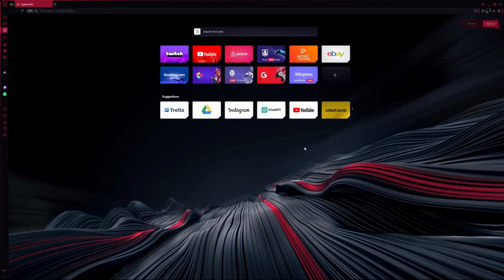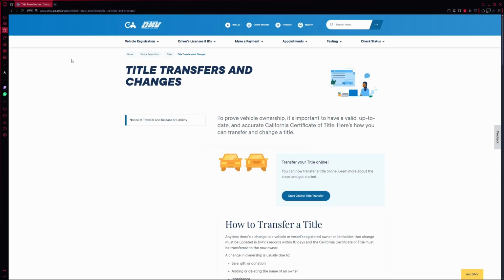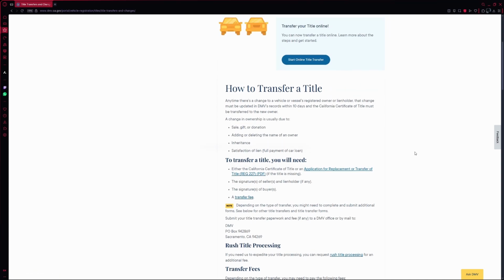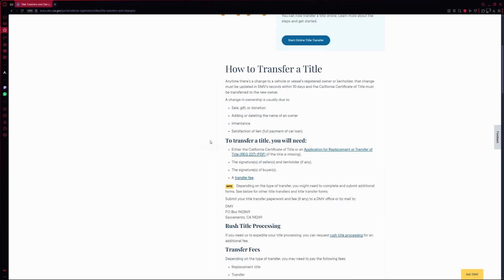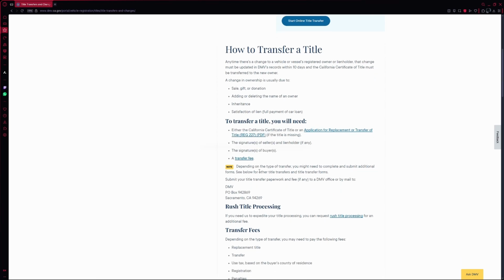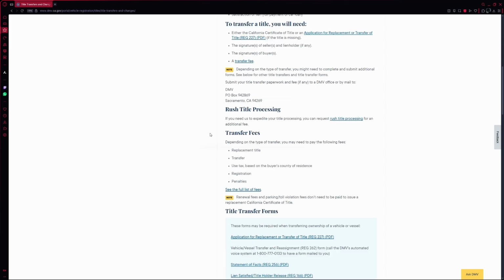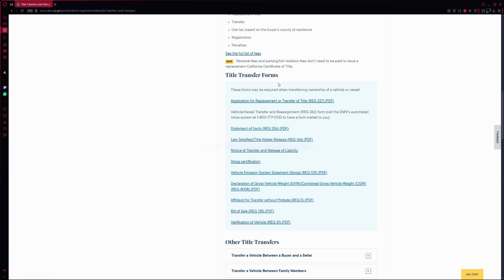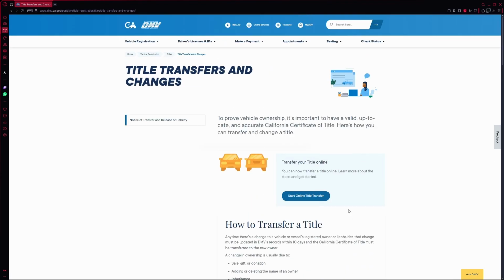How to Transfer a Car Title in California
Need to transfer a car title in California? This step-by-step guide shows you how — whether you're buying, selling, gifting, or inheriting. We cover required forms, signatures, fees, and how to complete it online or by mail.

Timestamps:
00:10 – Search official DMV site
00:29 – When a title transfer is required
00:45 – What documents you need
01:16 – Submit online, in person, or by mail
01:45 – Start the online process